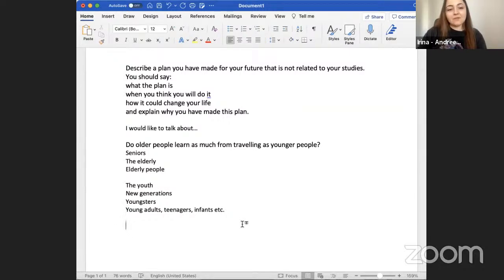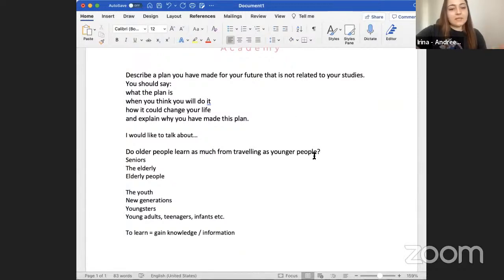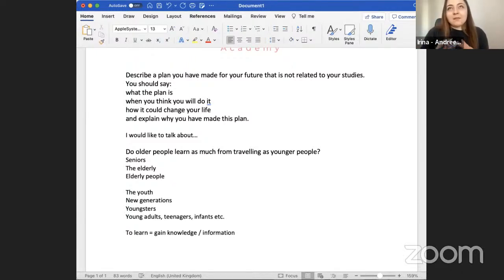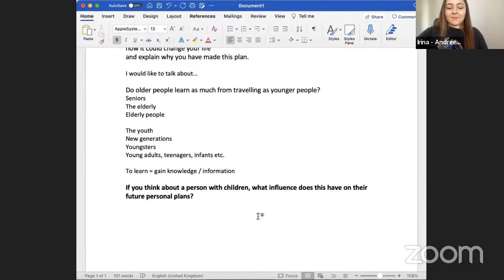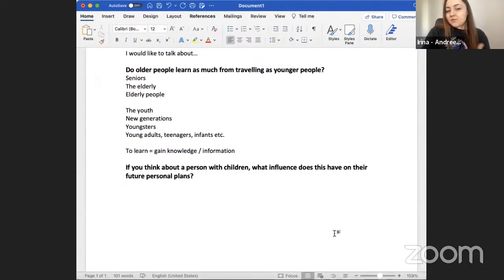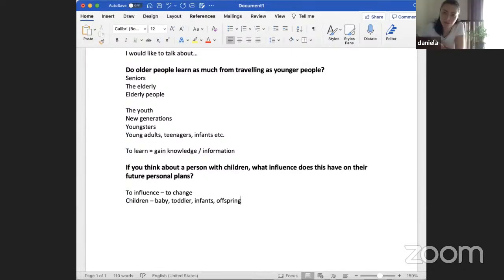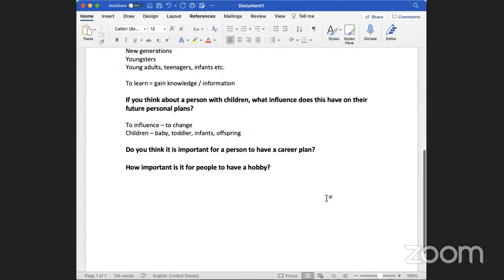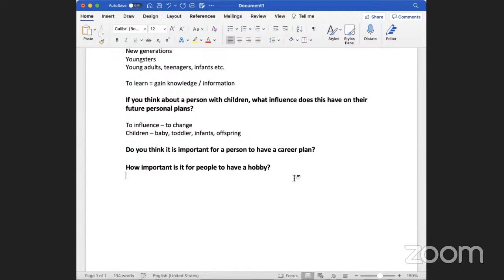IELTS Speaking: Future plans. Parts 2 and 3.